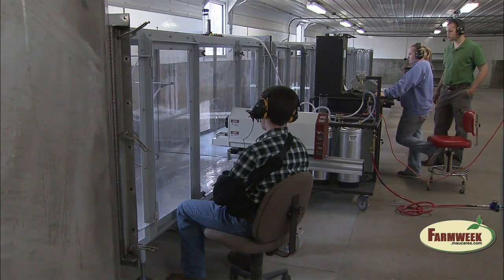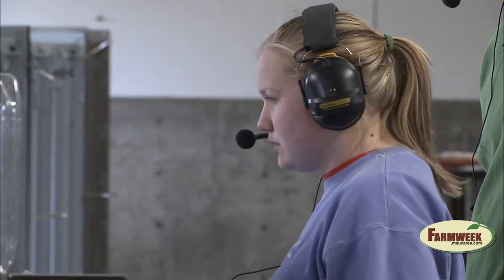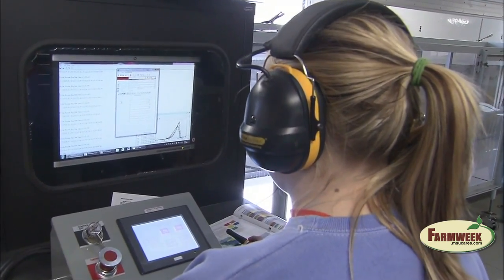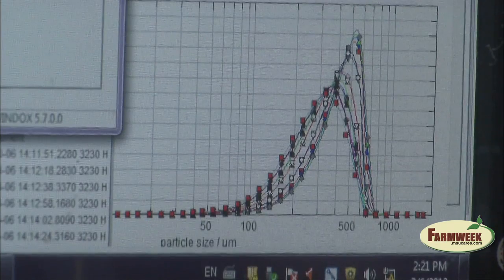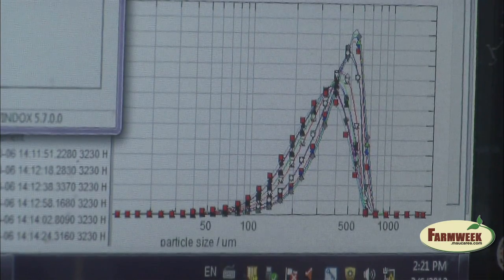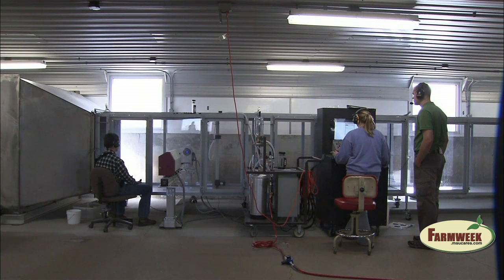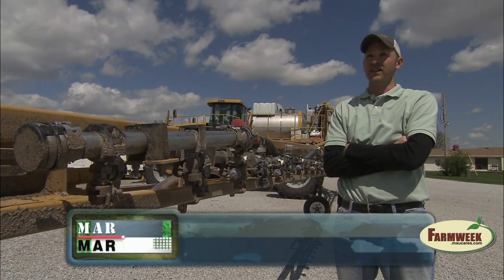Wind tunnel helps Nebraska researchers study "spray drift."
University of Nebraska scientists create their own wind tunnel in attempt to develop techniques to reduce spray drift.